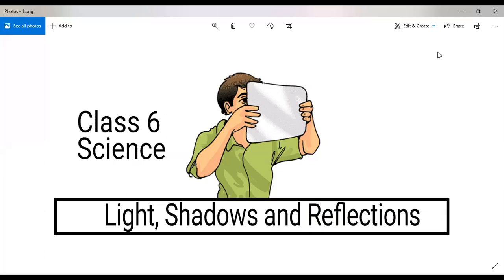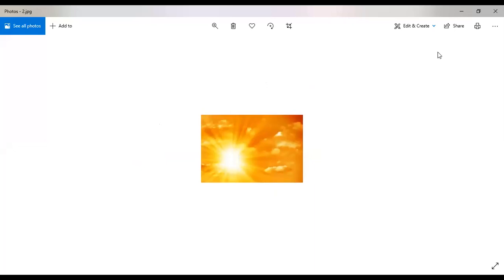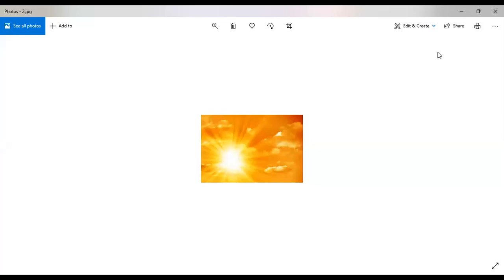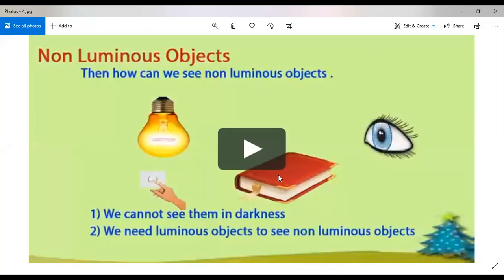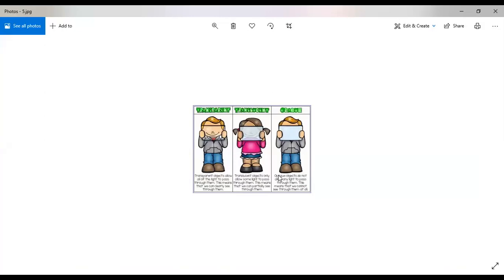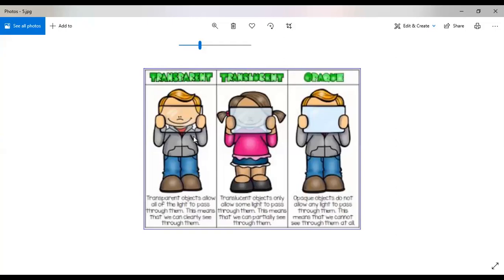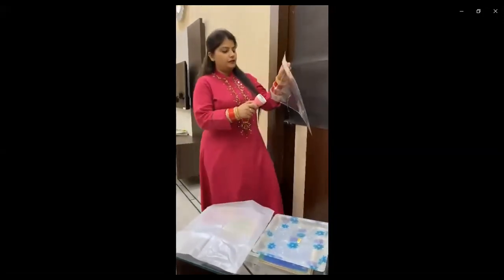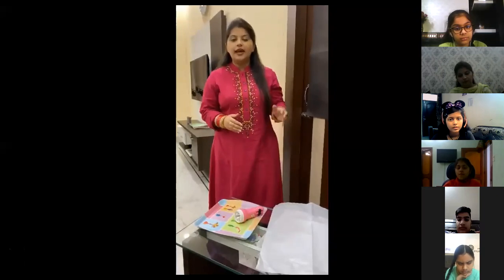Science| Chapter 11 | Light, Shadow and Reflection| Part 1 | Zoom rec | 30/10/2020